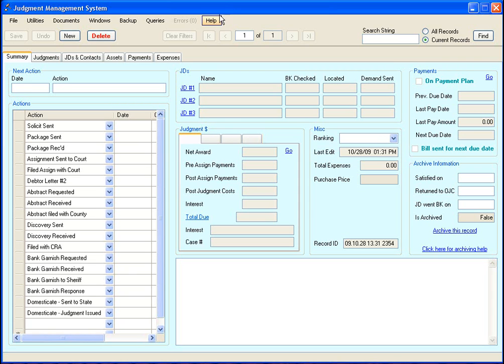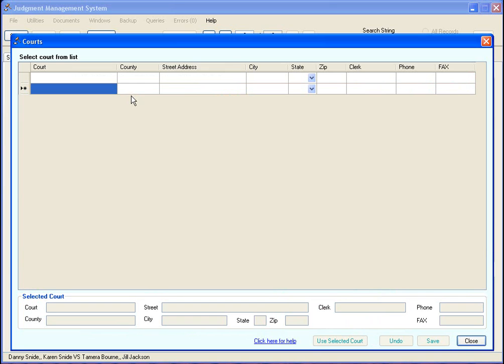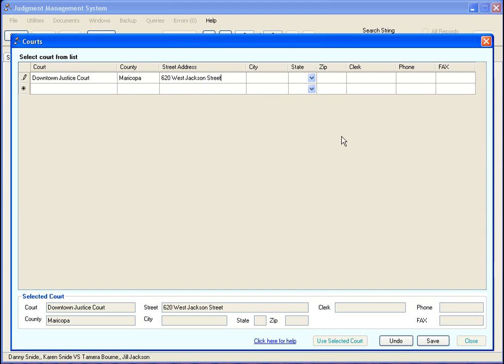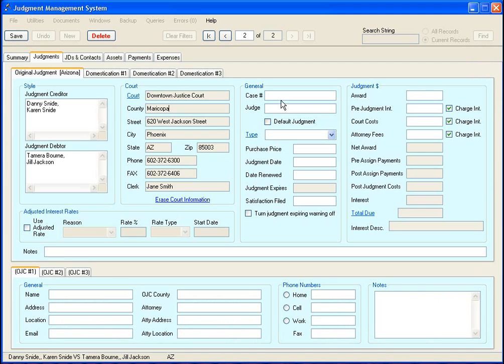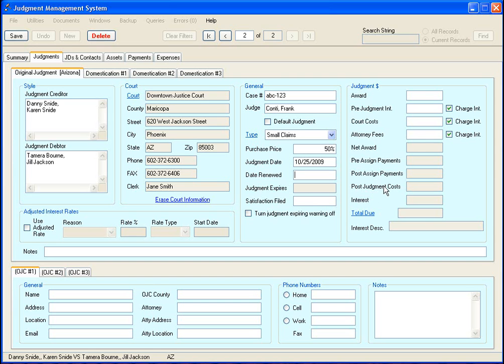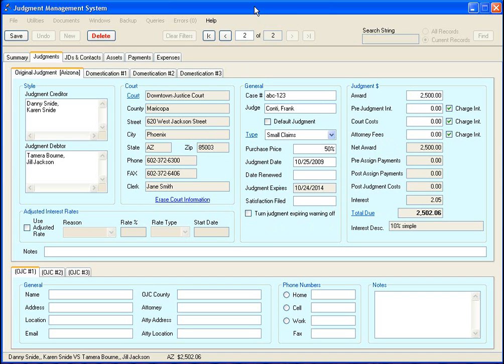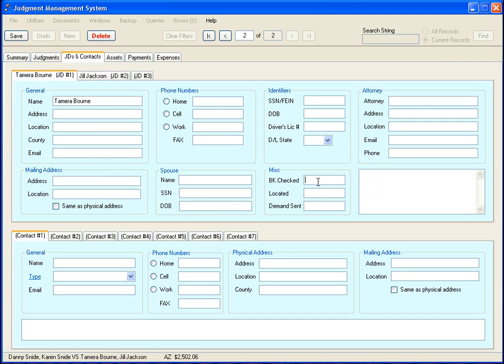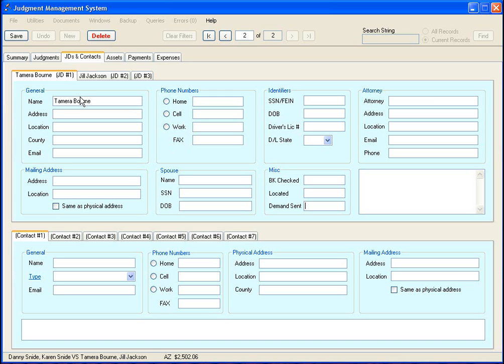Help - My First Judgment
Walks user through the process of entering their first judgment.